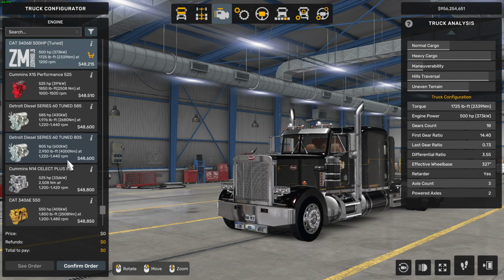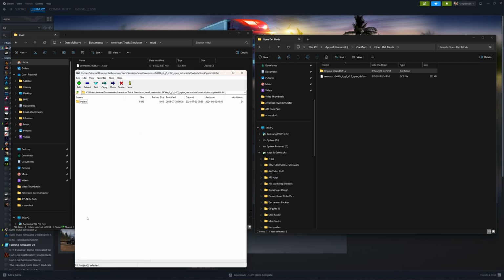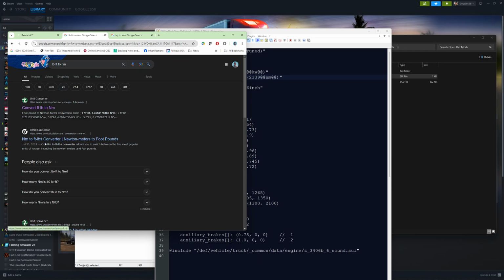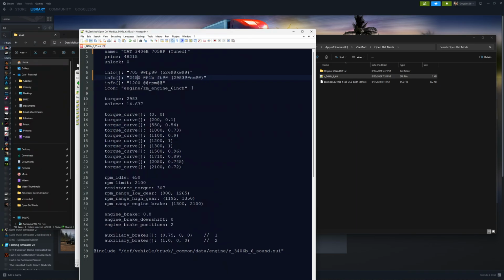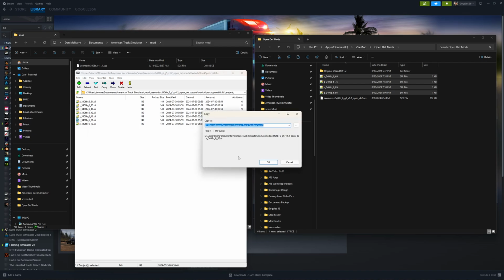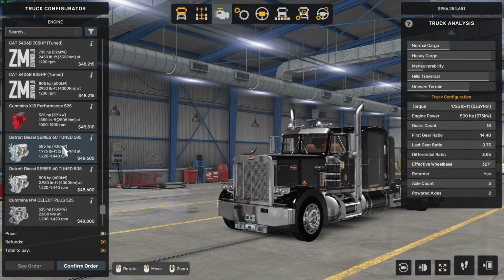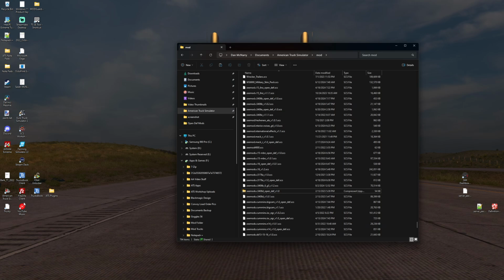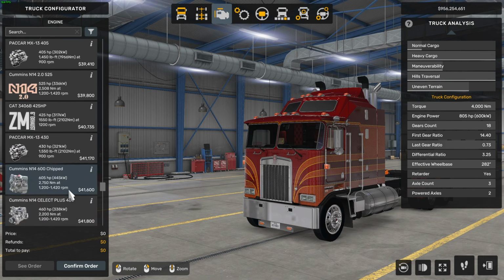ATS | ZeeMod 3406b | Gen 5 Open Def Mod | How To Mod It!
The new 5th generation 3406b from ZeeMod coupled with his ZeeMods Audio Framework (ZAF) has been out for several weeks now and the dust has settled somewhat on it's final sound tuning and oh man, is it nice!

ZeeMod's have added a new 700 HP engine but if that isn't enough for you or you want something in-between the original and 700, this tutorial will explain how to modify the Open Def. I will also show you how to use the very handy Open Def Generator.

ZeeMods Sound and Engine Mods for ATS and ETS

MSI Z790
32 GB DDR 4 @ 3600 MHz Corsair RGB Memory
XFX Merc 310 RX 7900 XT Graphics Card (AMD)
2 x Thrustmaster T 16000M Control Sticks
1 x 7" and 1 x 11" Android tablet